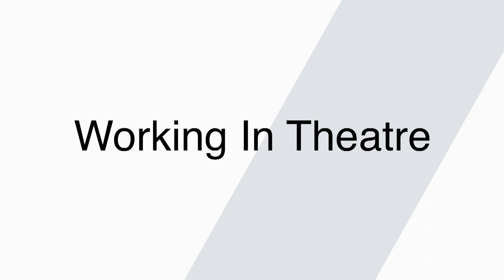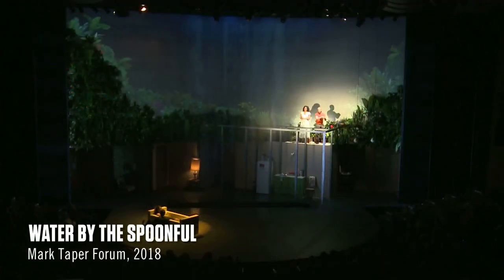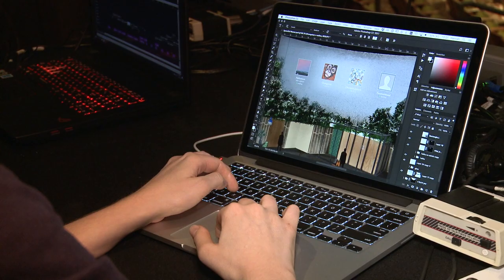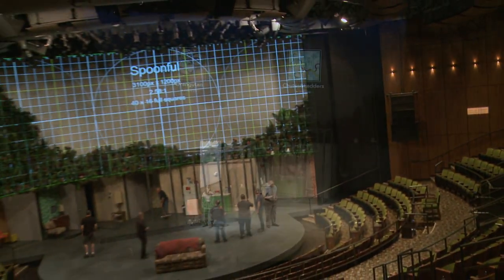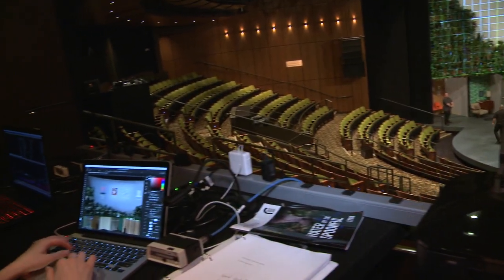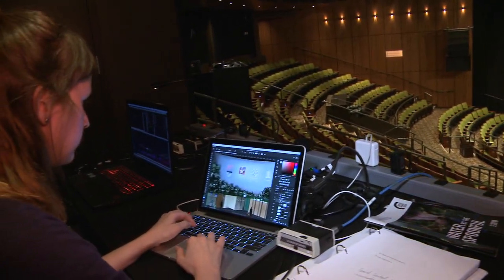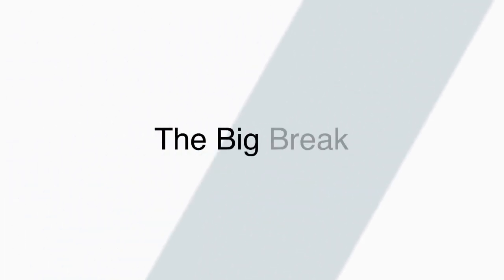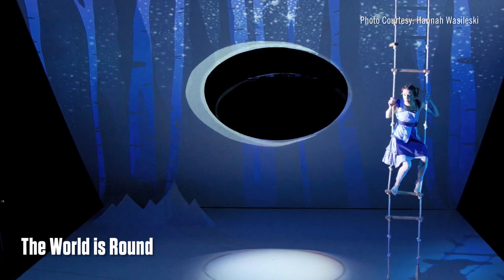Working in Theatre: Projection Designer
Projection designer Hannah Wasileski seeks inspiration for her job by exploring all forms of art—in the theatre and beyond. In this Working in Theatre video, she talks about her process of creating moving images for the stage, which begins with research and storyboarding, and ends with a lot of collaboration.